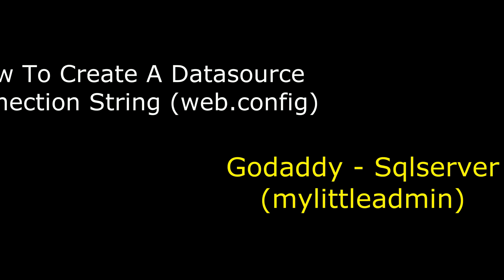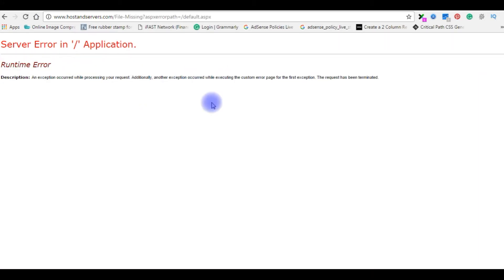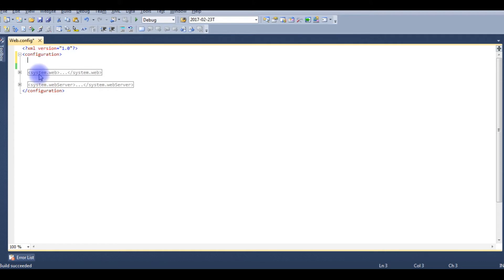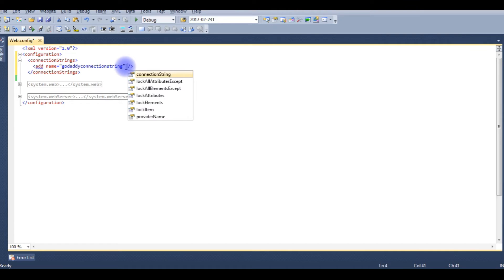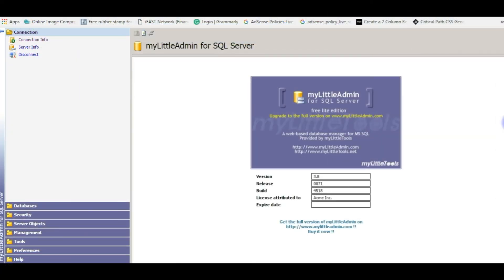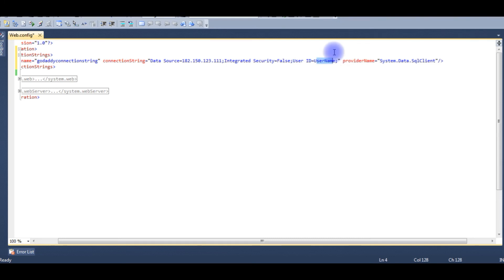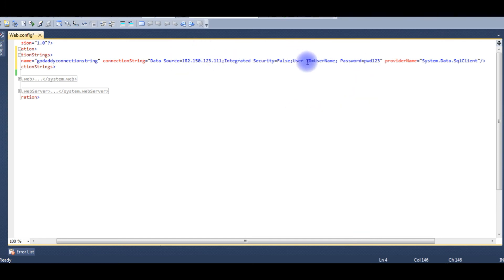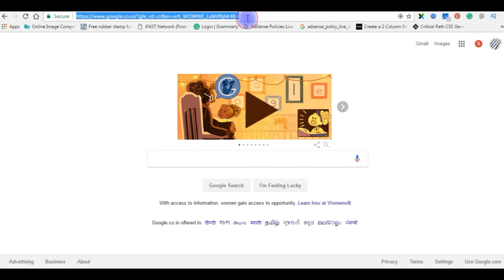Sql Server Connection String In web.config - Godaddy myLittleAdmin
Setting up database connectivity in ASP.NET applications hosted on GoDaddy involves configuring a connection string in the web.config file. This connection string contains details like server address, database name, credentials, and authentication method for accessing SQL Server databases. By utilizing technologies like SQL Server Management Studio and MyLittleAdmin, developers can create, manage, and query SQL tables on GoDaddy's servers. Integrating the connection string into the web.config file ensures proper communication between the web application and the SQL Server database. This process is pivotal in enabling functionalities, such as storing and retrieving data, crucial for the app's functionality. Careful setup of the connection string is essential to avoid errors and ensure smooth interaction between the ASP.NET app and the hosted SQL Server on GoDaddy.

How To Add Godaddy SQL Server Data Source Connection String In web.config File!